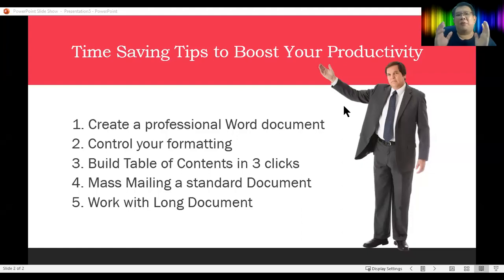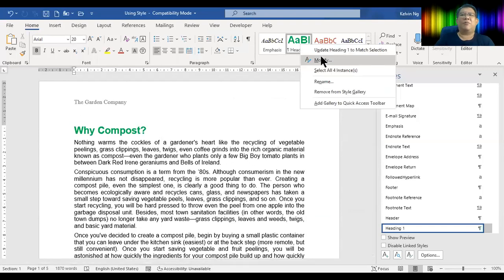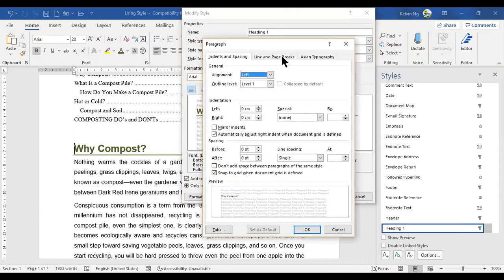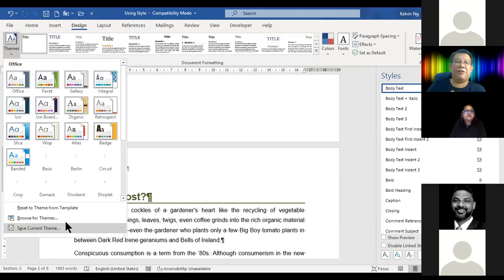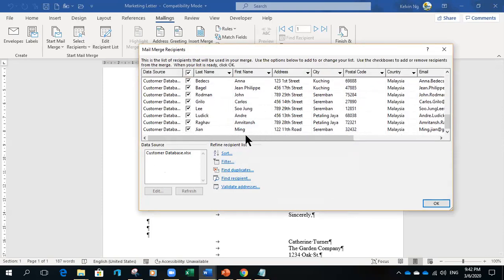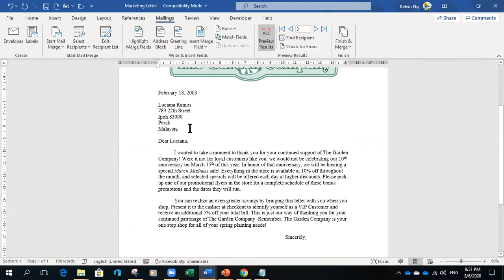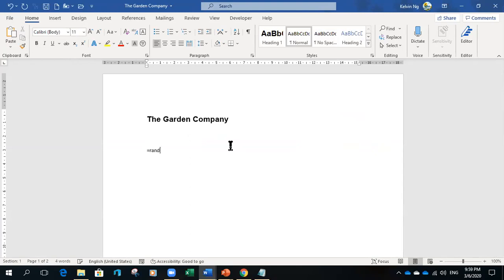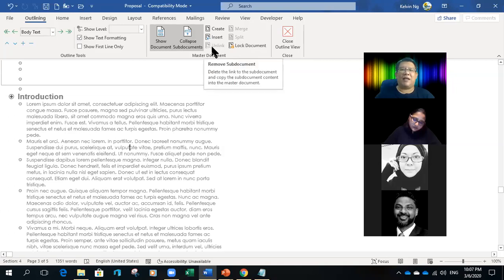VLC WD Sharing